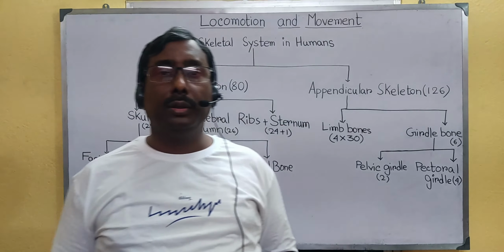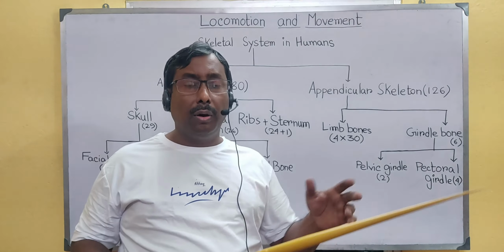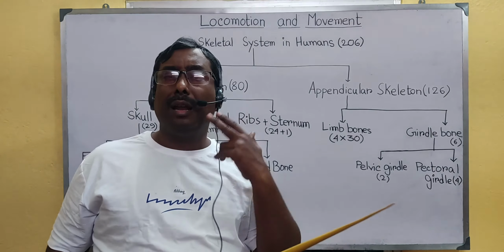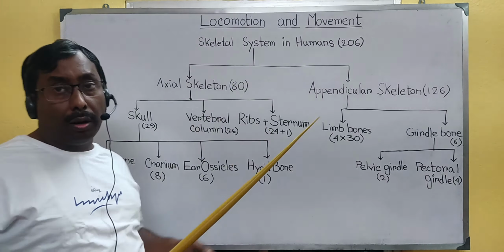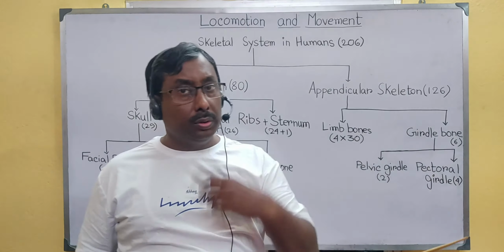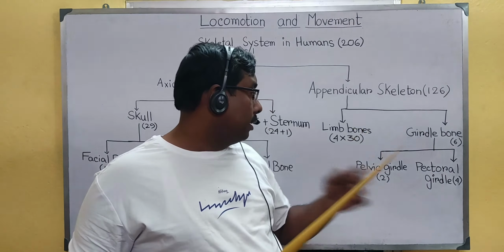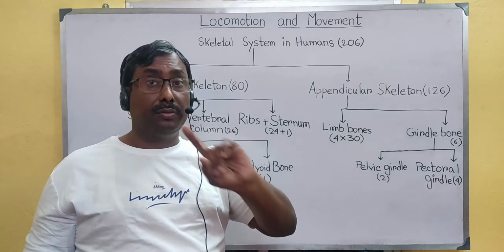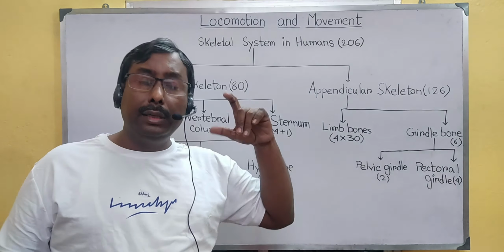LOCOMOTION & MOVEMENT - COMPLETE Chapter || Adding